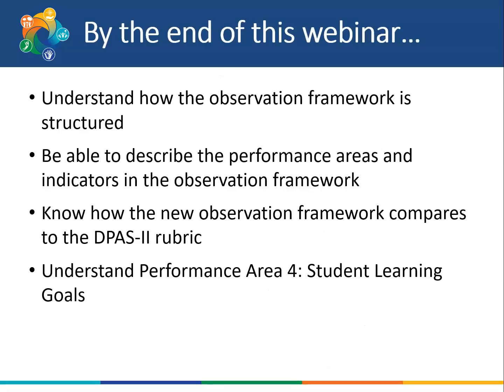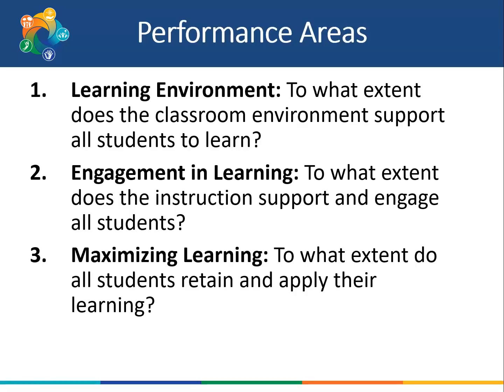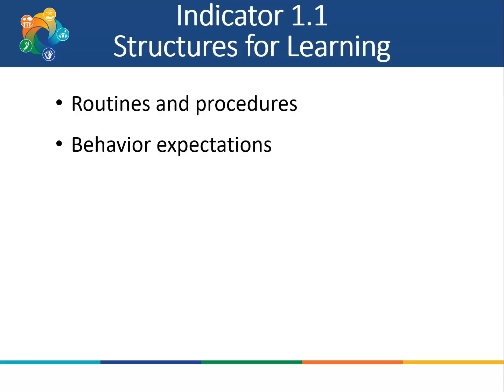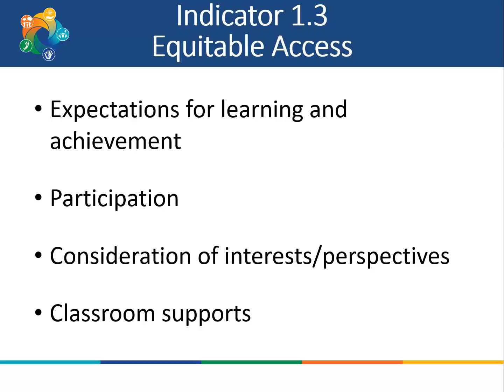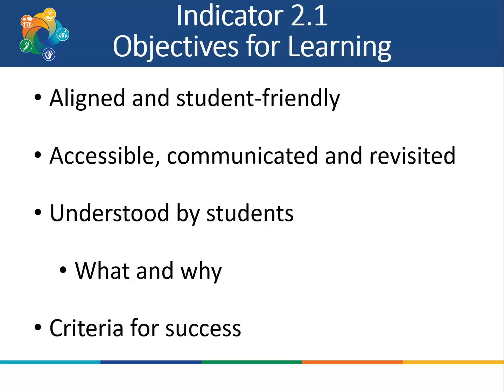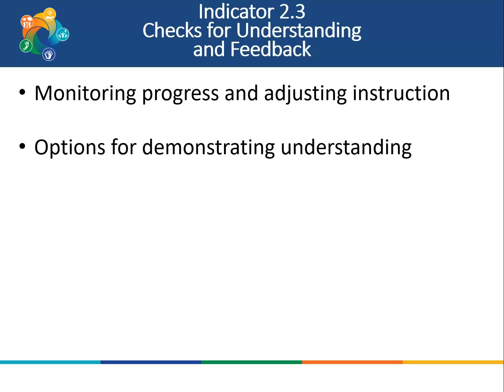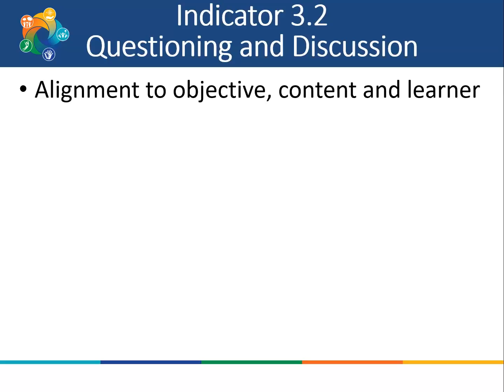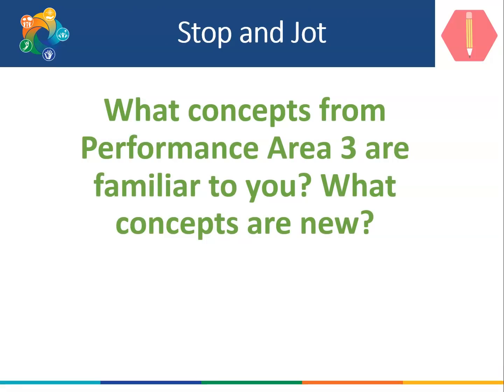Module 2 Framework Overview Part 1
Module 2 part 1: This is part 1 of the second video in a series of introductory trainings on the Delaware Teacher Growth and Support System. This video reviews the structure and content of the Delaware Classroom Teacher Observation Framework.